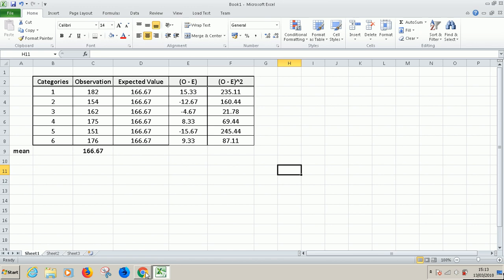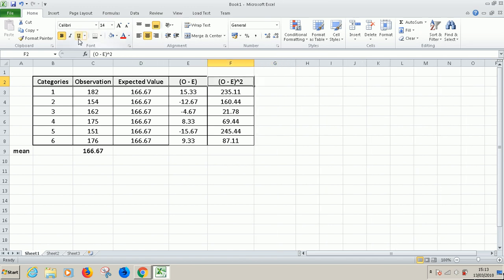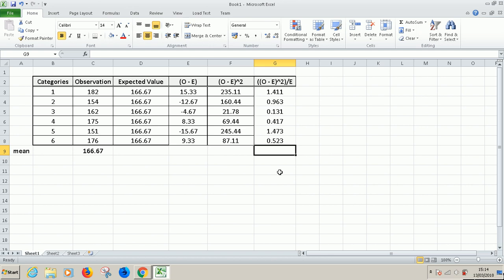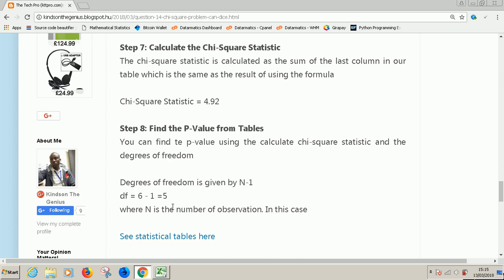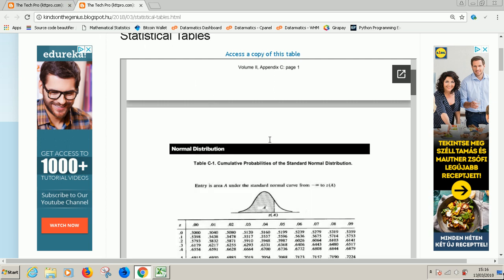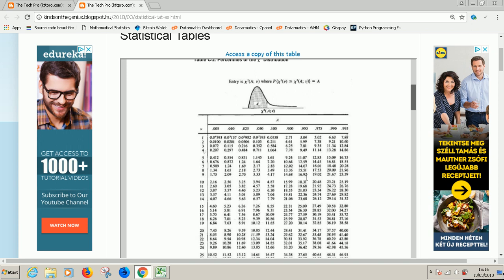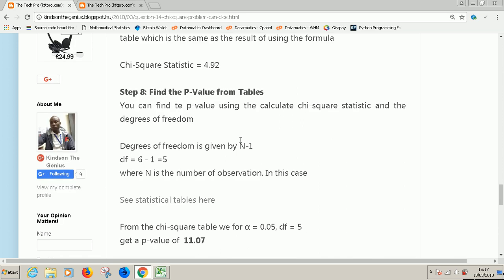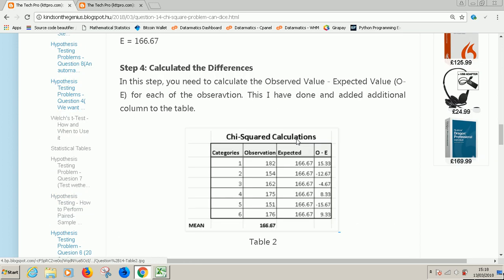Chi Square Goodness of fit Test - Question 14 (Part 2 Can the dice ...)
This video teaches you how to easily perform Chi-Square Test for Independence using MS Excel